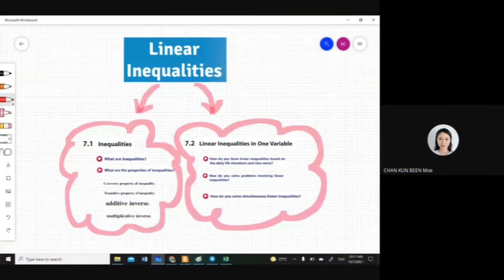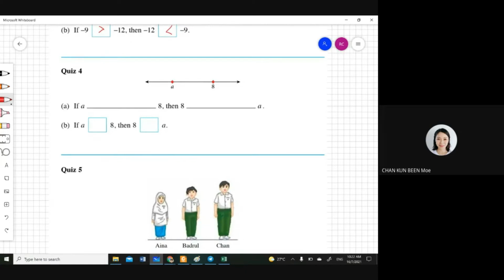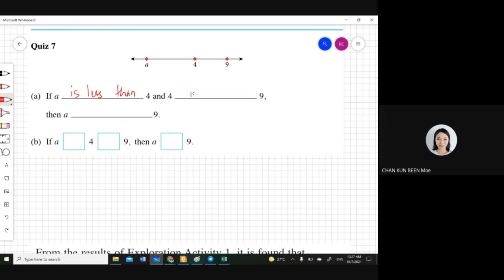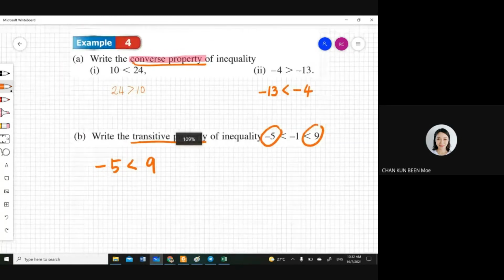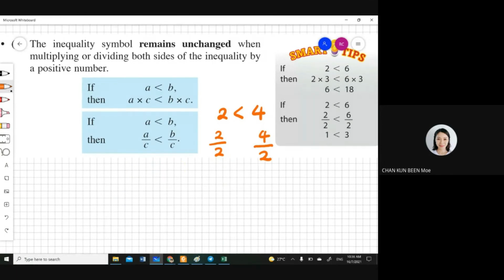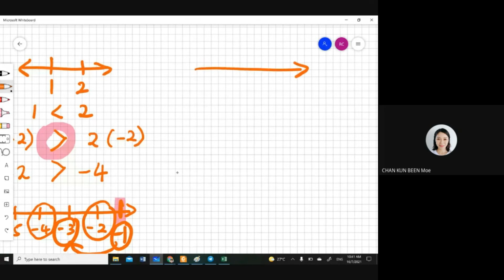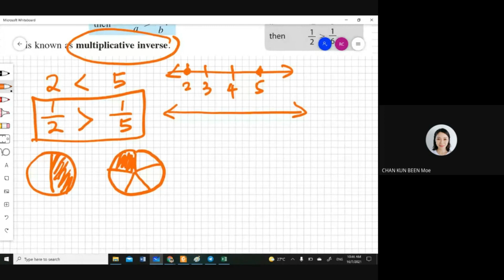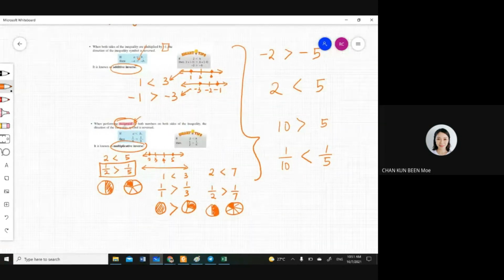Mathematics Form 1 Chapter 7 Linear Inequality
This video is about make generalisation about inequality related to the converse and transitive properties, additive and multiplicative inverse